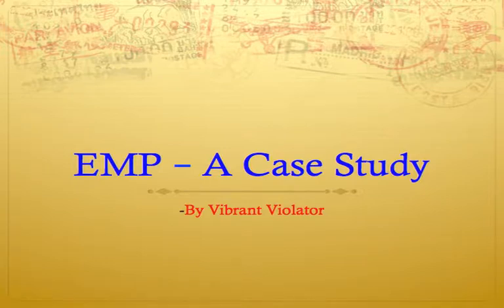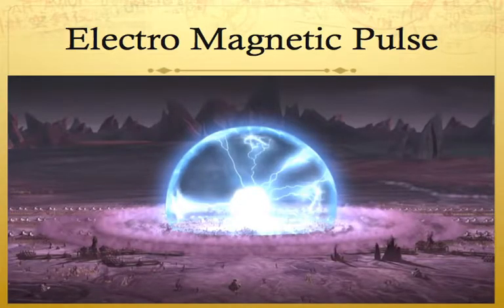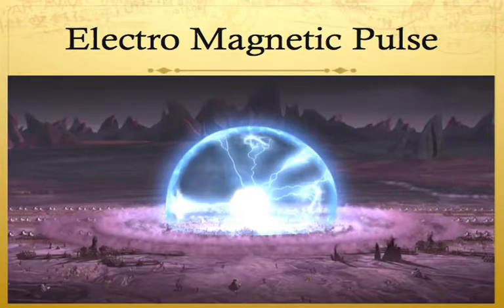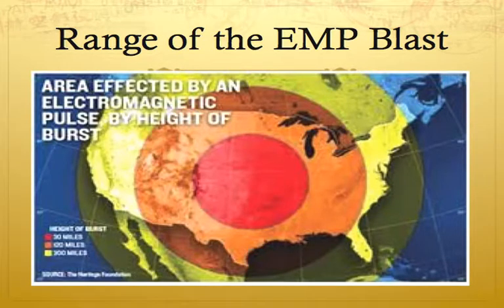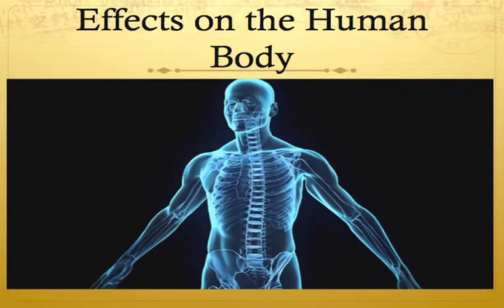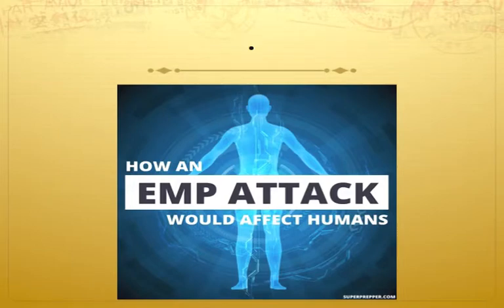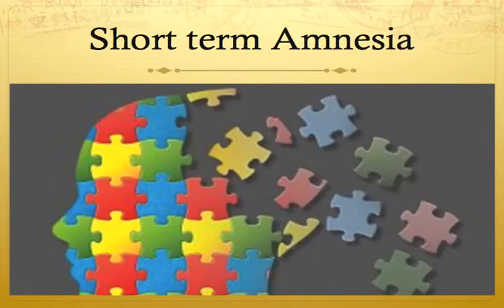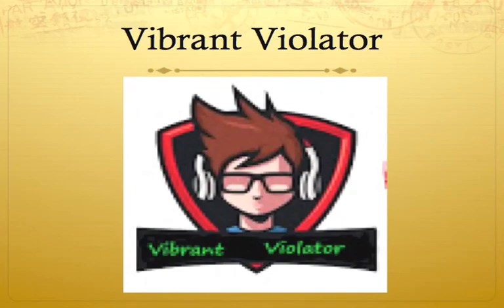Electro Magnetic Pulse EMP | Vibrant Violator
Fact and Fiction of a most powerful weapon, the EMP! Join me as we explore and enjoy!